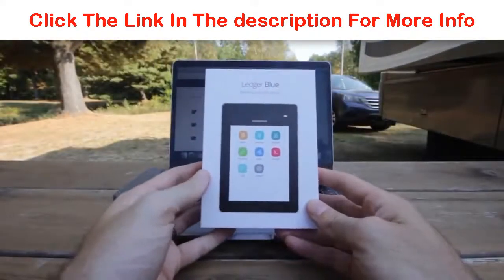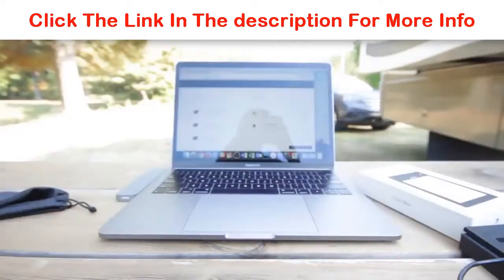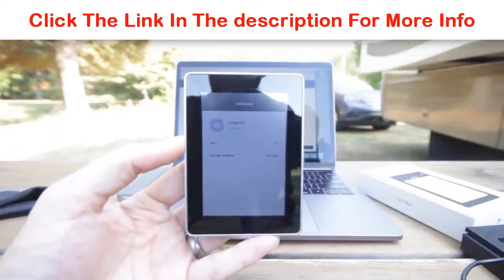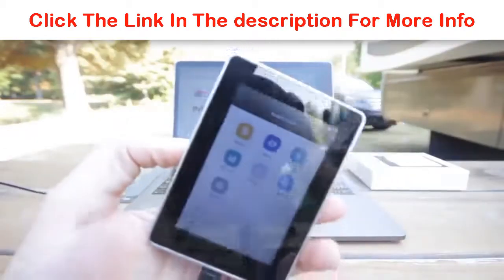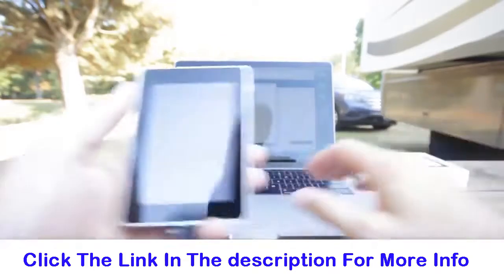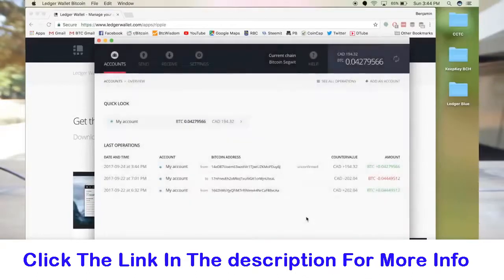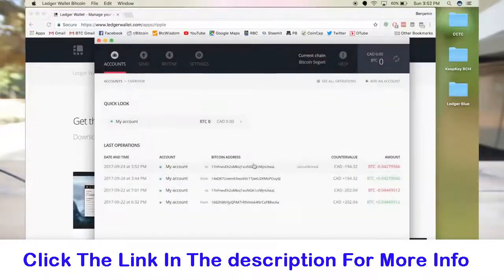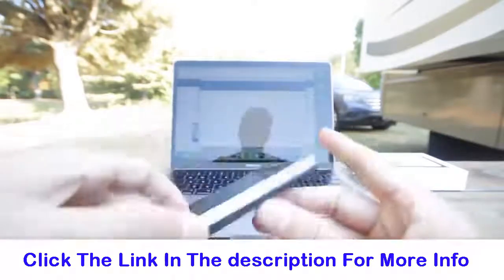Ledger Blue Review - Get Your Discount Now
Welcome To My Ledger Blue Review

Ledger Blue is the latest Ledger model and the most advanced hardware security tool you can find. He can run multiple applications and has enterprise-level crypto capabilities. The Ledger Blue has been developing for two years and has built a Secure Element, thus operating in a completely isolated environment .